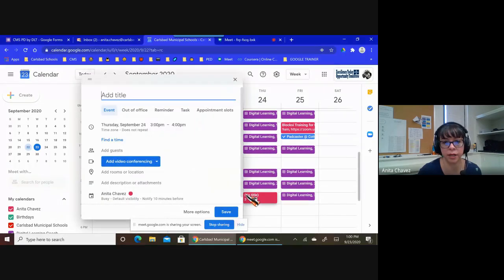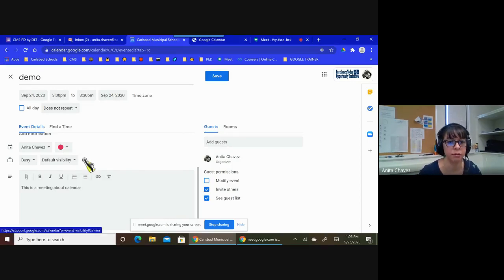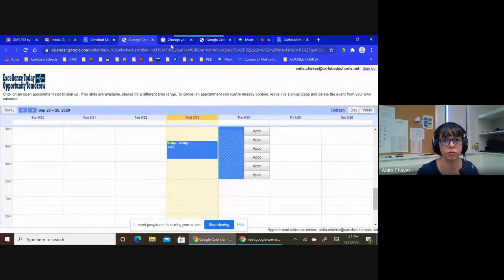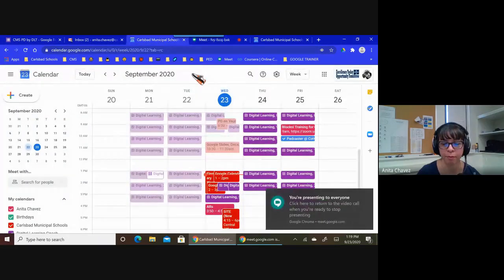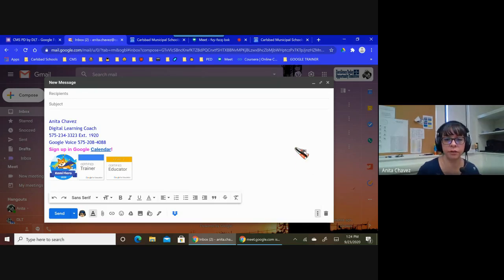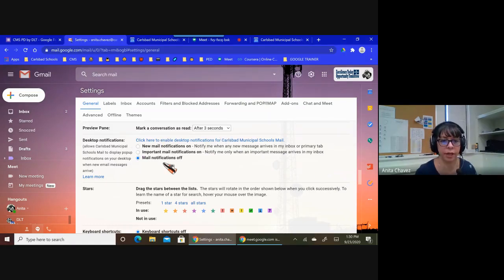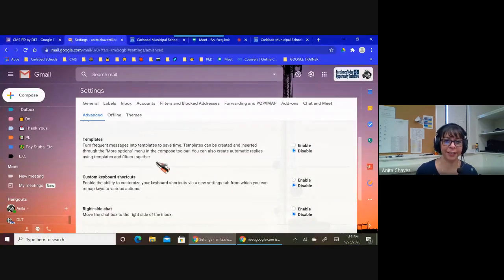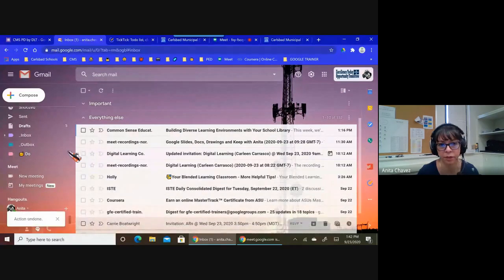2020-09-23 Google Calendar and Gmail